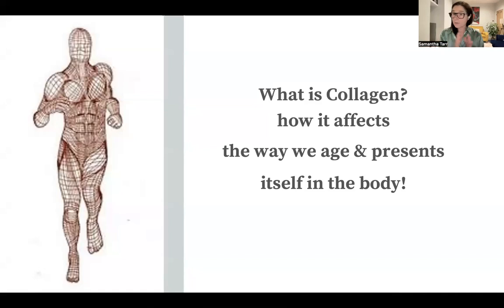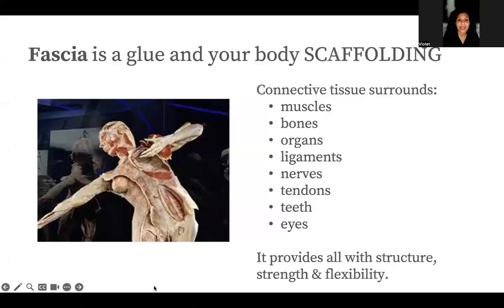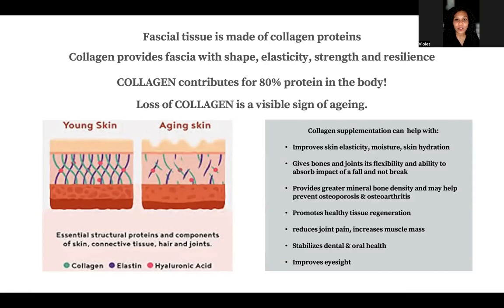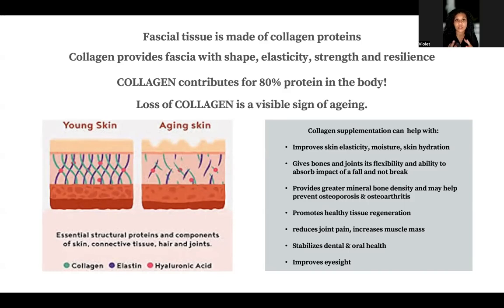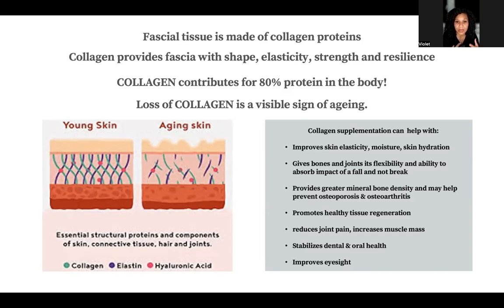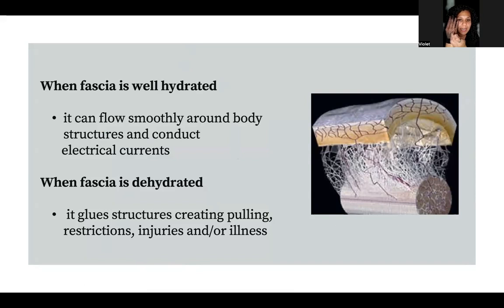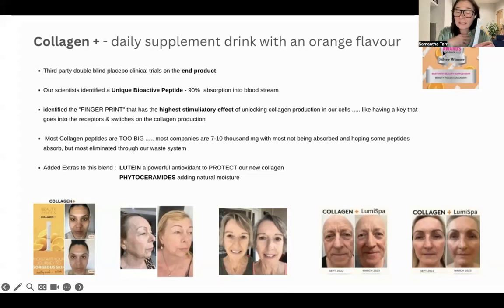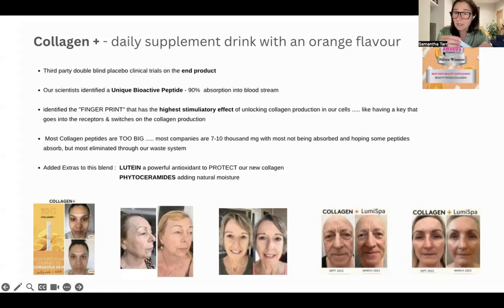Overview of what COLLAGEN is in the body, and why Collage + is unique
As we age our collagen production depletes and can have an effect on the body.  Violet will take you through this and how it is linked to the fascia in the body.

Samantha gives an overview of Collagen + supplement drink and how we achieve the results we share.

With a Q&A at the end